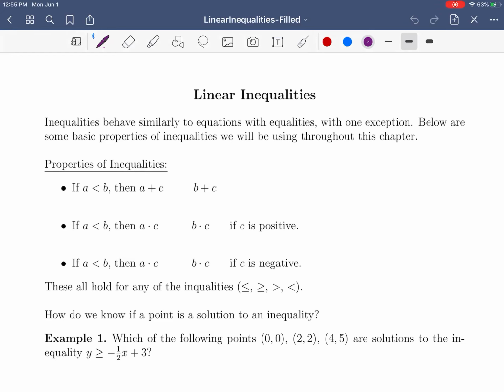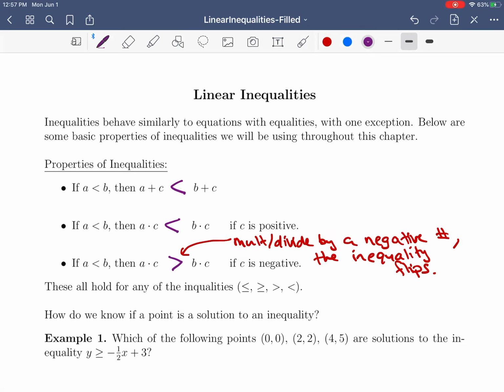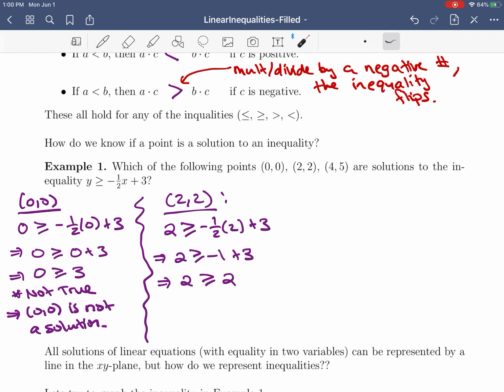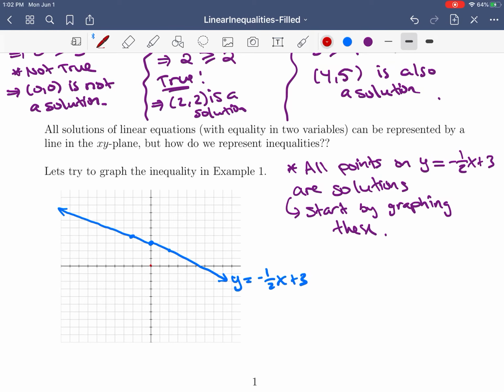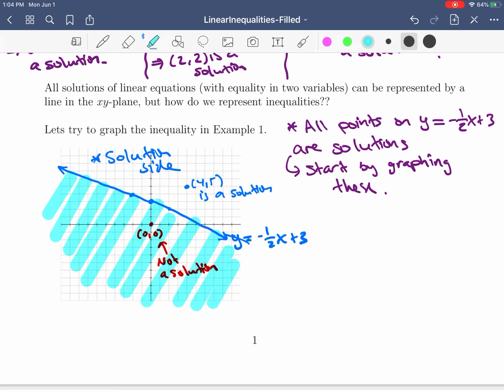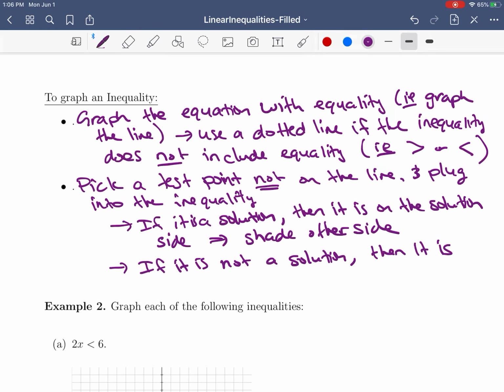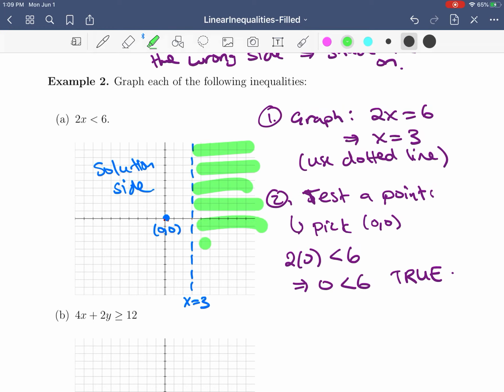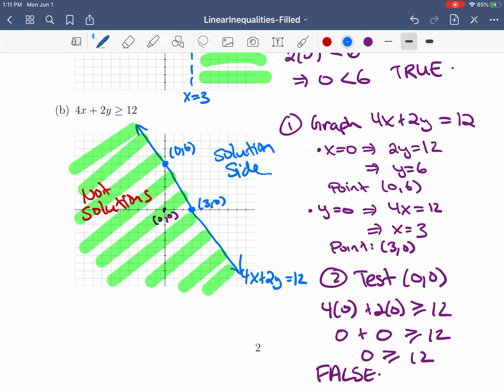Math 109 — Section 4.3 - Graphing Linear Equalities